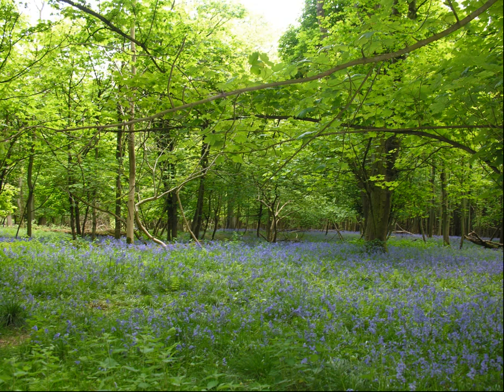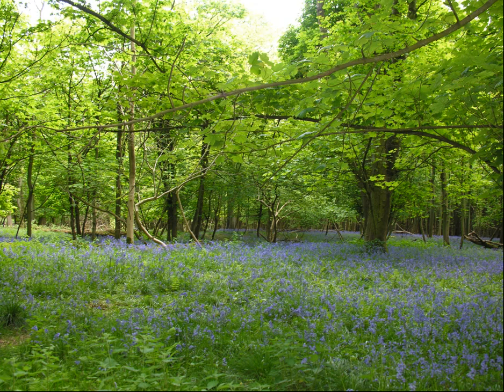A Walk in Ashridge, Hertfordshire -2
6 short videos of a bluebell walk in Hertfordshire, England. Further articles can be found on our